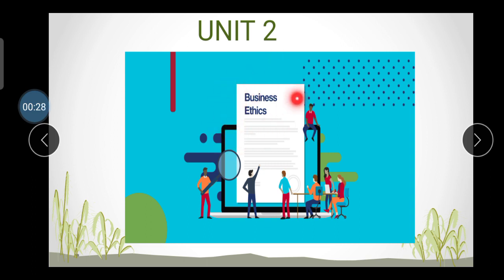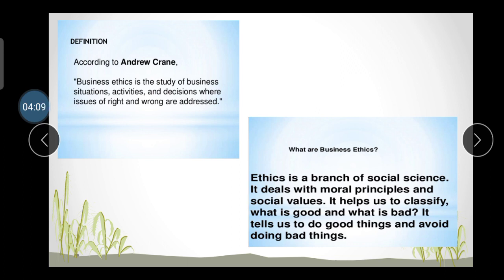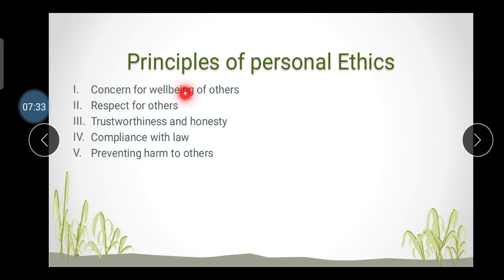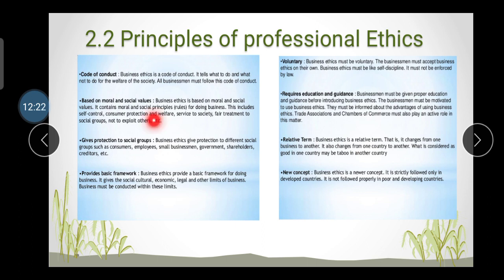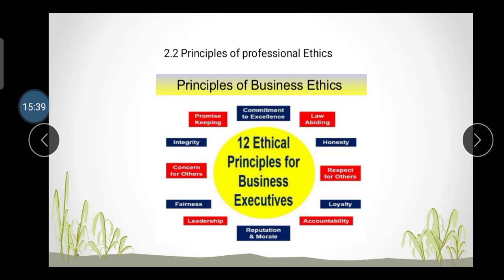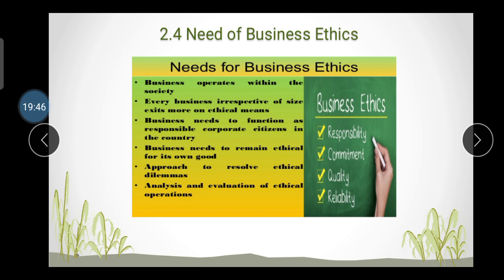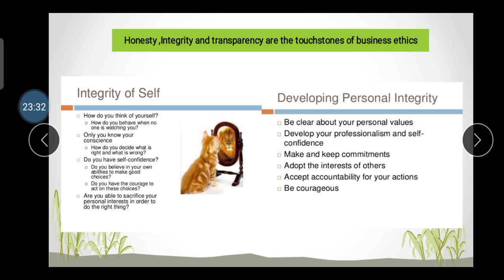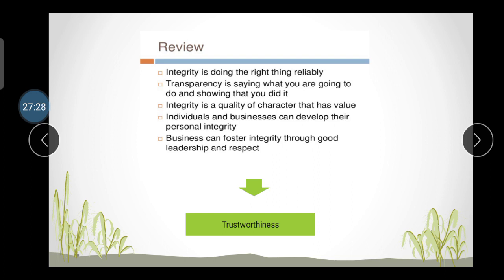PE Unit-2 part-1 Business ethics